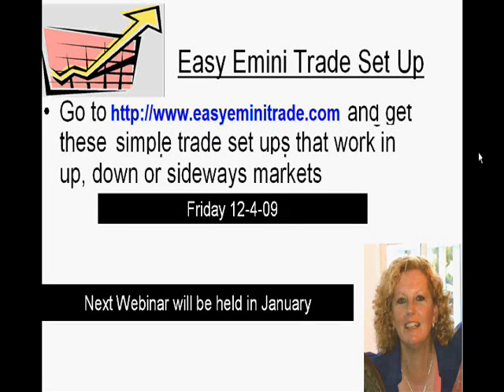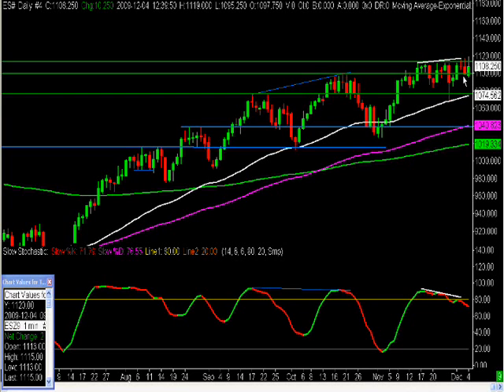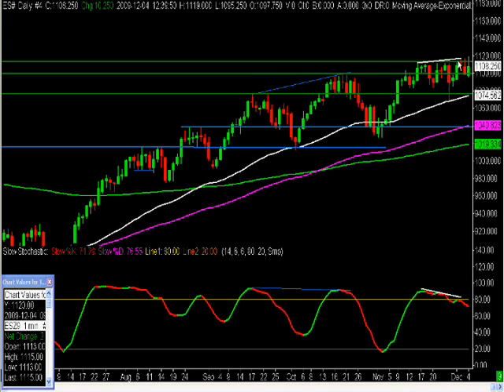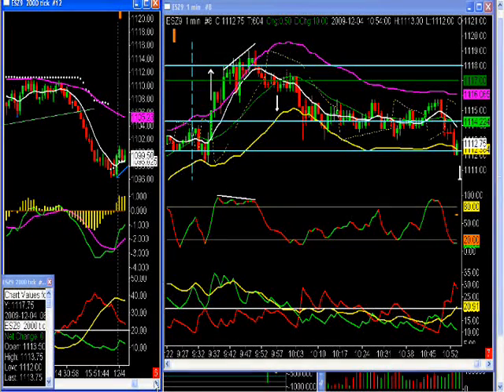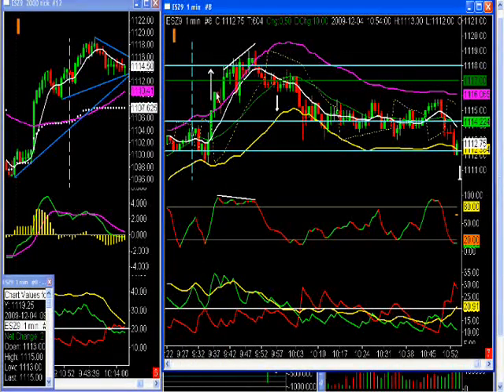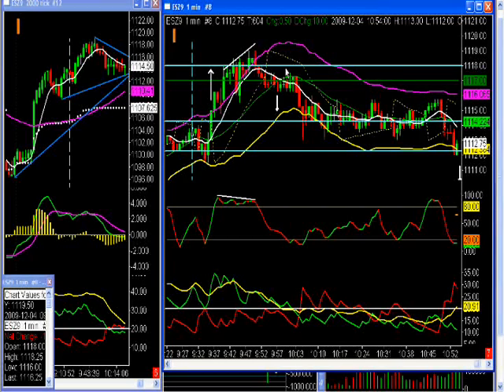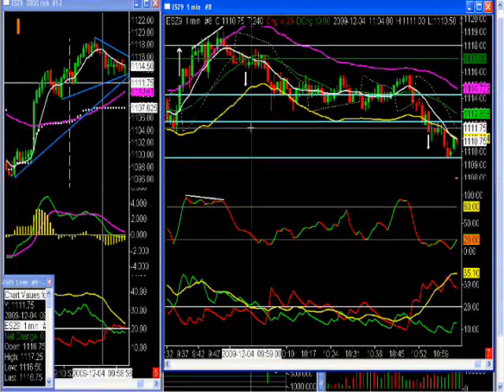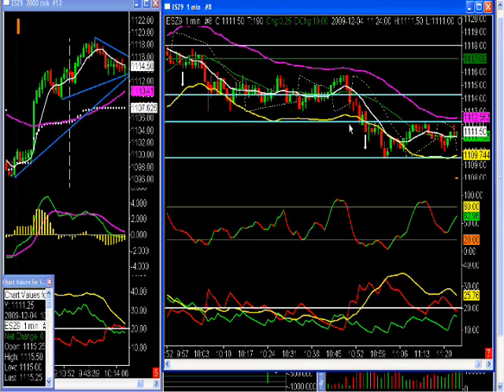Part 1 12-4-09 S&P 500 Easy Emini Day Trading Set Ups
Part 1 - Volatile day but some decent set ups. We use a conservative approach to day trade the ES emini futures.  This video will go over support and resistance and why it makes for a difficult trading environment.

future results.

future results.